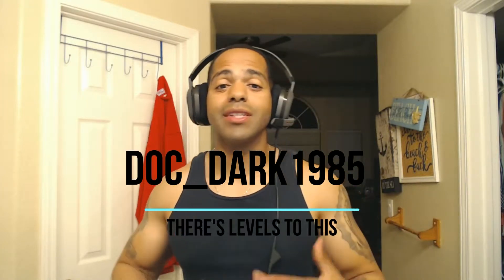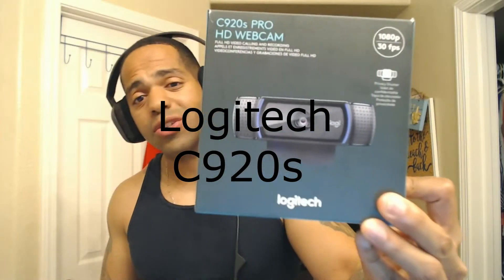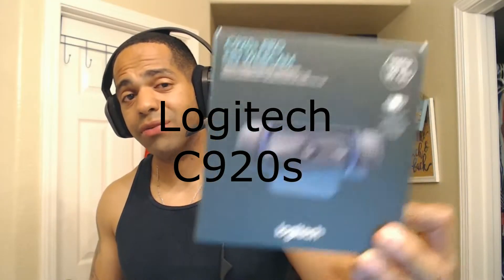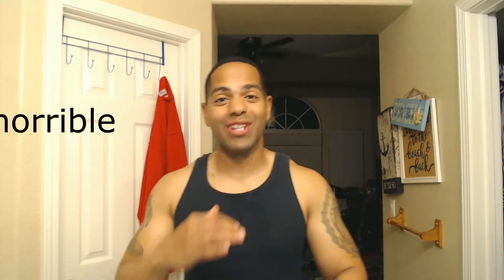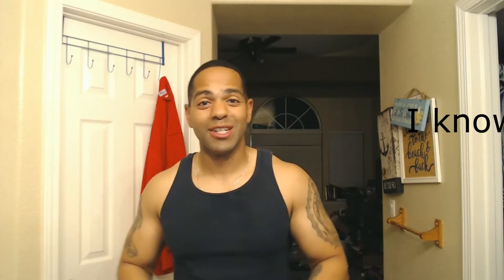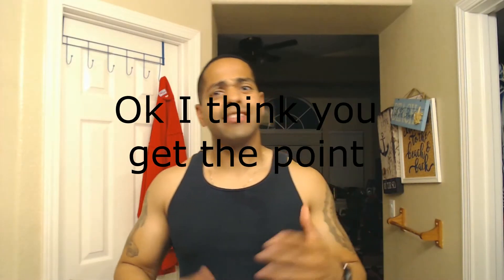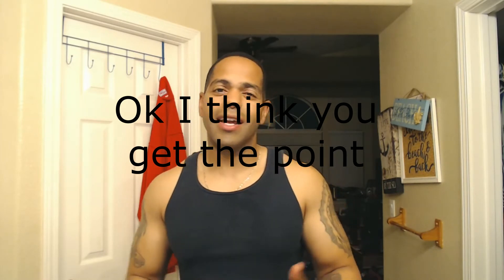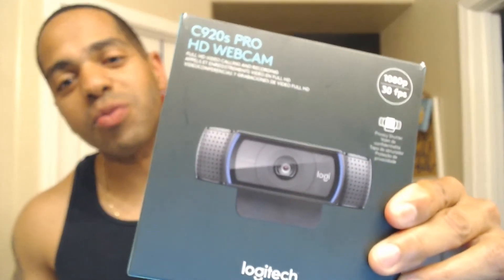Logitech C920s first impression